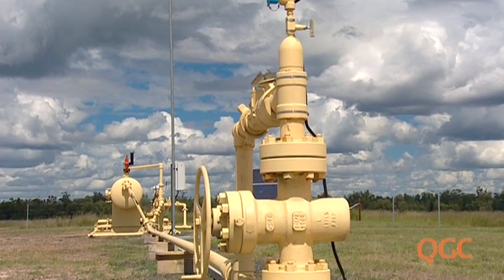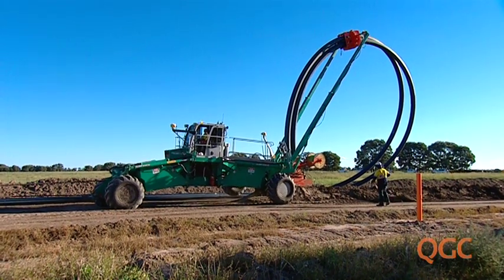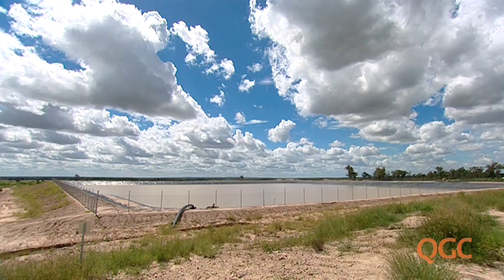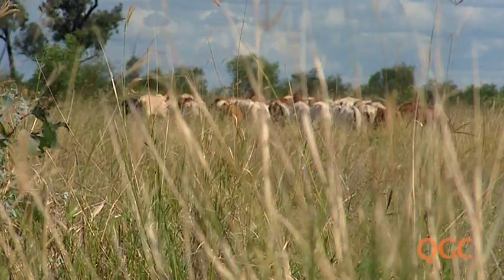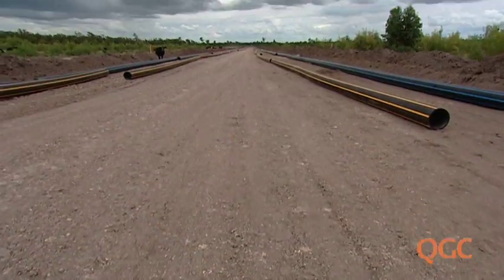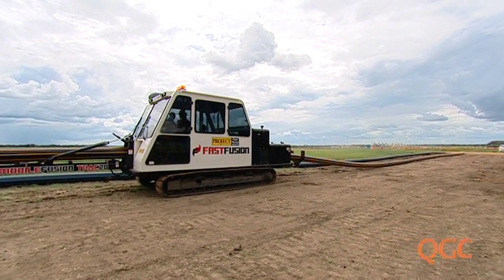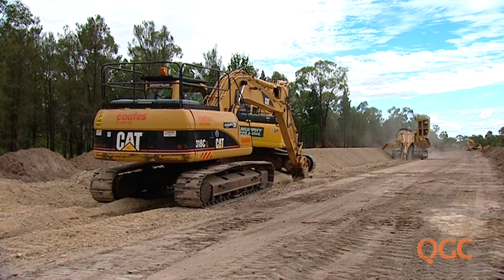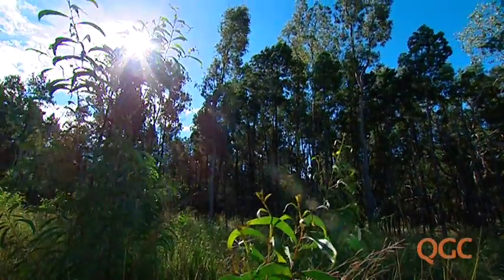QGC Spider Plough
QGC will be laying pipe three times faster, and with significantly less land disturbance, following the introduction of trenching technology new to Australia.

QGC has secured use of the first two spider ploughs, which takes its name from its highly manoeuvrable wheeled limbs, which allow it to travel across a wide variety of terrains while digging trenches and laying  pipe and cabling simultaneously.

It will be used for trenching, laying water pipe and gas gathering lines associated with the QCLNG Project. As a result only a third of vegetation needs to be cleared compared to traditional pipe laying techniques.